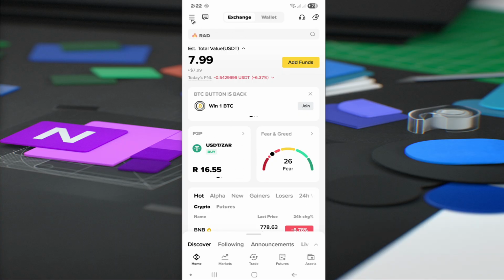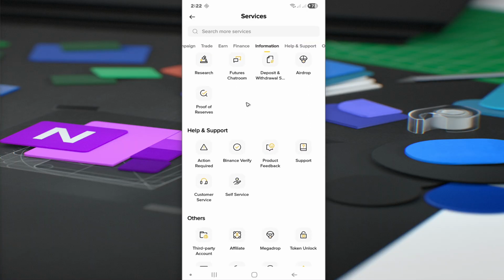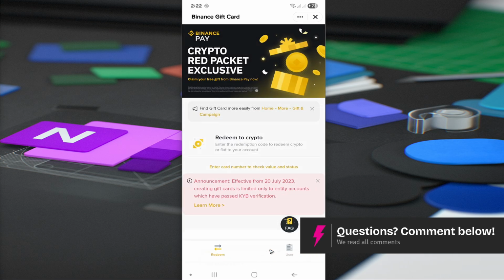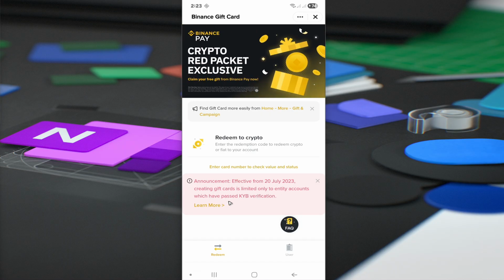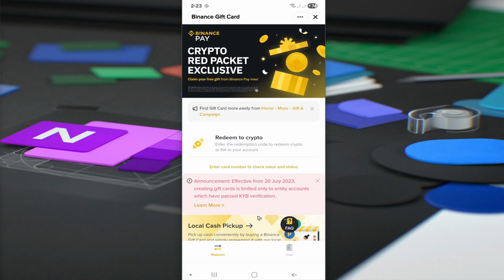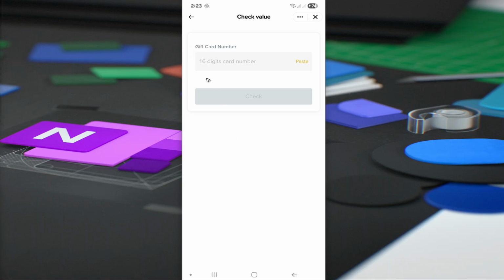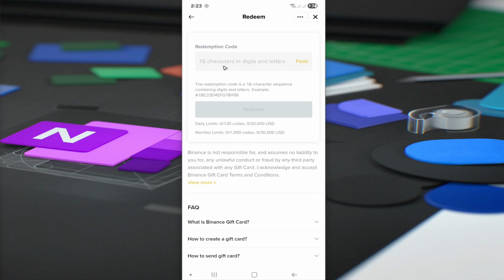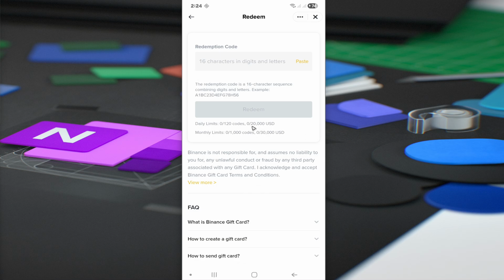How to USE Binance Gift Card (Step by Step) 2026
Discover how to use your Binance Gift Card to fund your Binance wallet or give as a gift. Our video provides a step-by-step explanation to help you utilize this feature effectively. Please consider liking the video and letting us know if you have any comments, ideas or questions, we really appreciate any feedback! We have plenty of other tutorials on our channel so come and see if we can help you with anything else :)